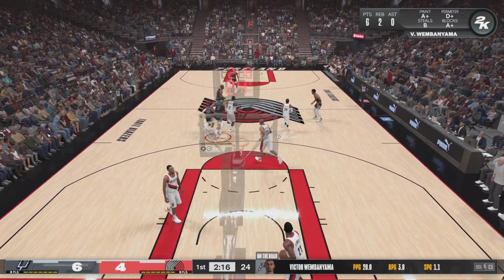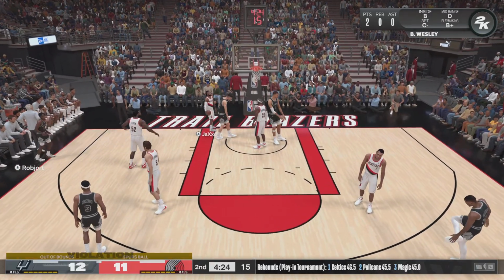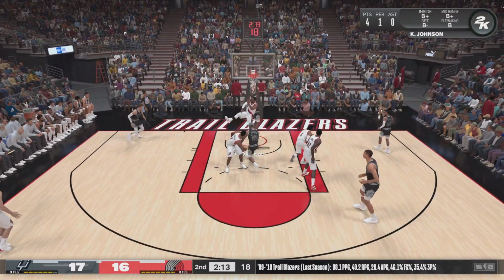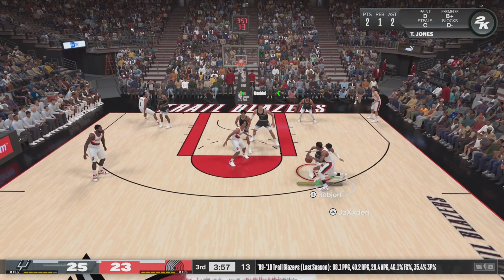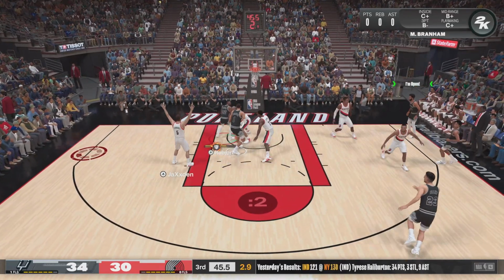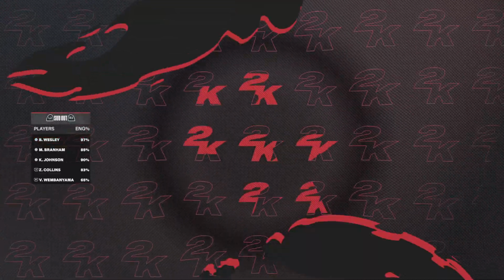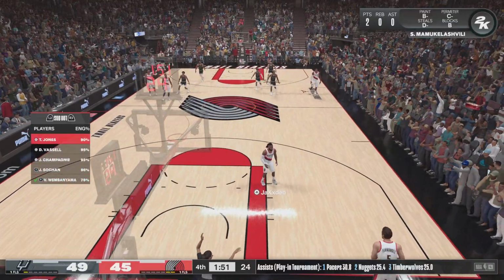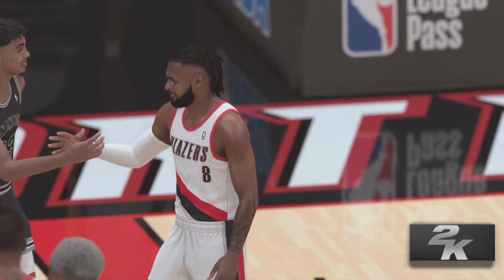Wemby got me in college